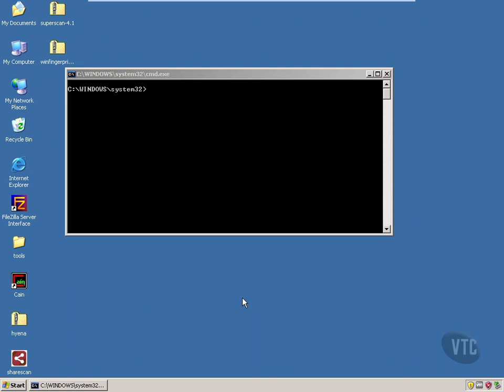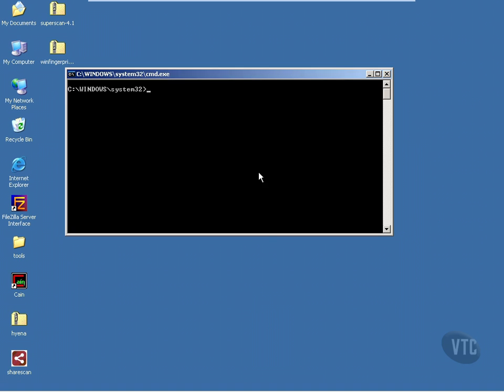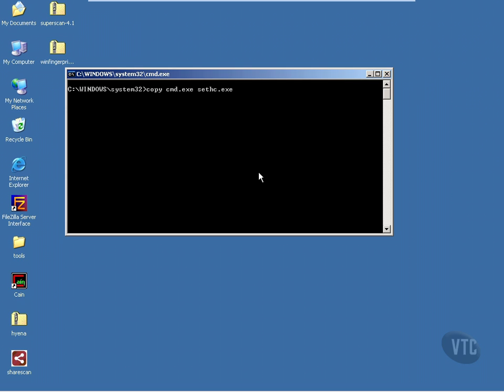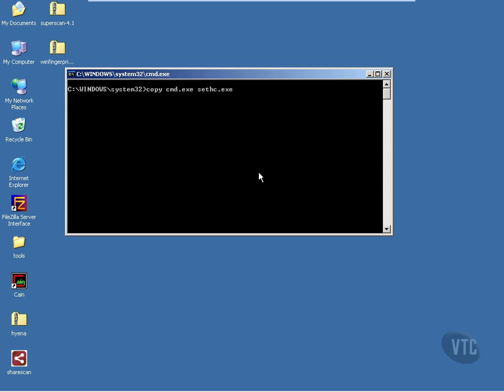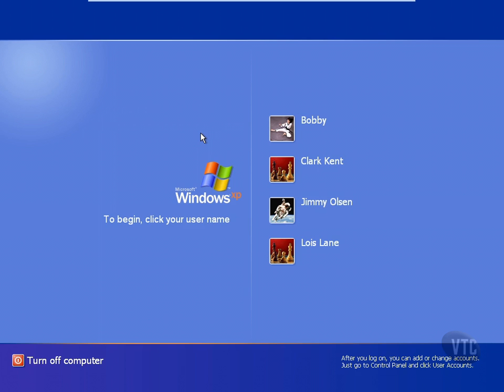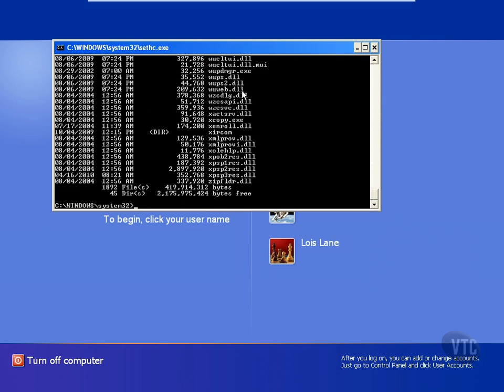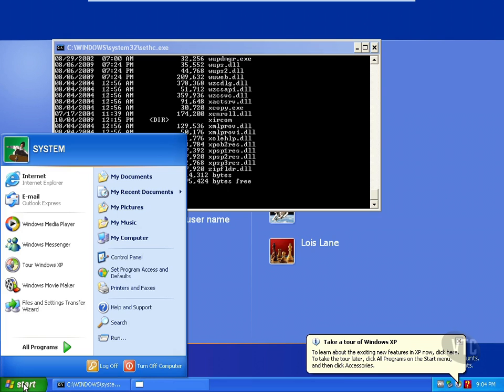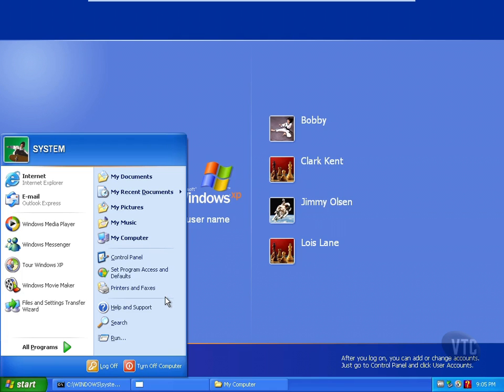47 - Physical Attack Demo - Ethical Hacking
This video is about to show how physical attack can be possible on system.